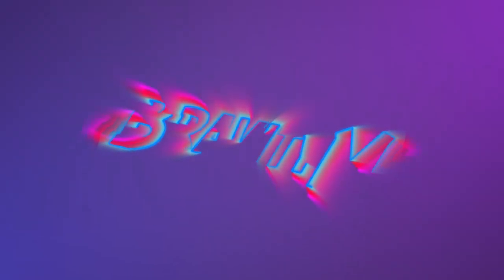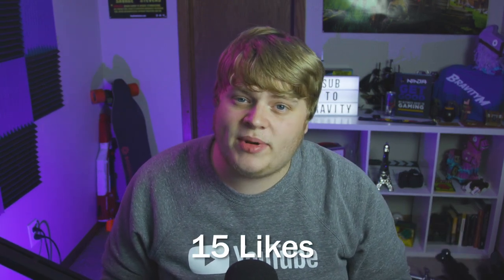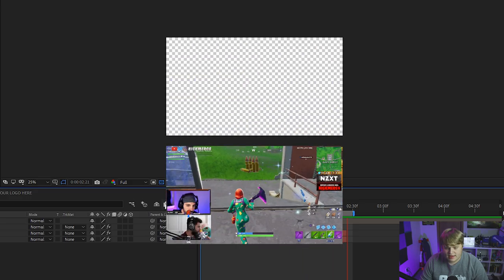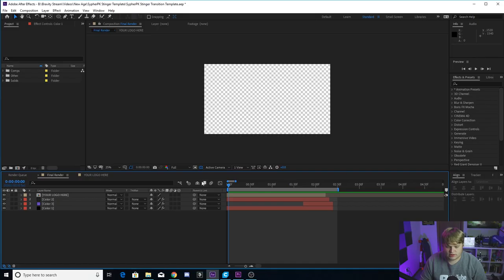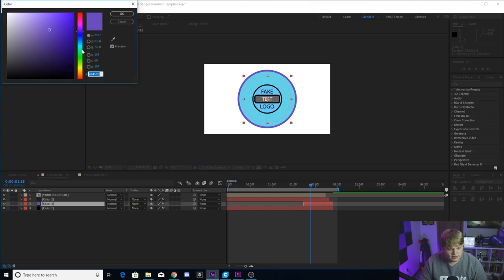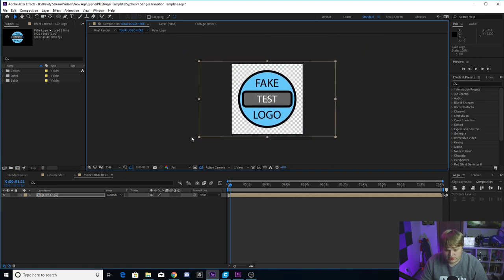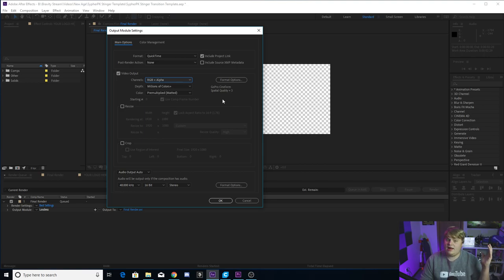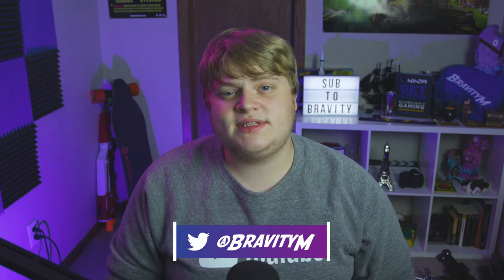SypherPK's Transition For FREE!!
Today we once again are recreating stinger transitions from popular streamers! This time we tackle SypherPK! Hope you enjoy the video!